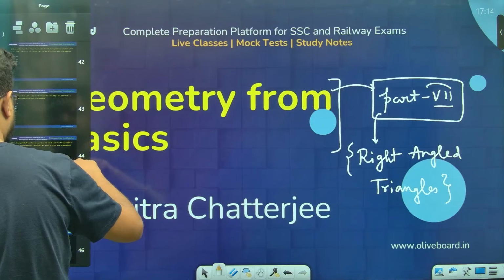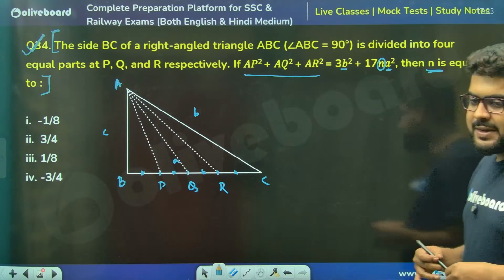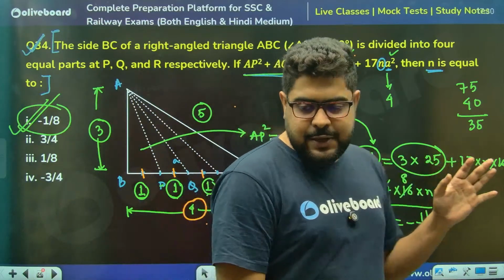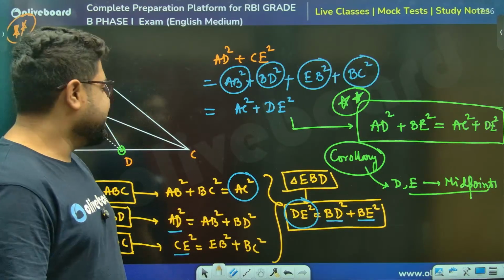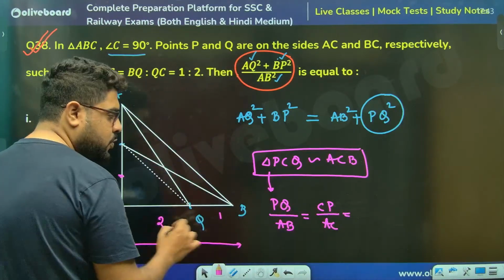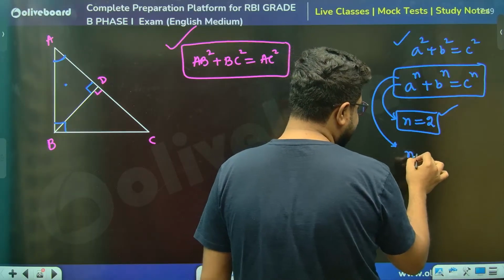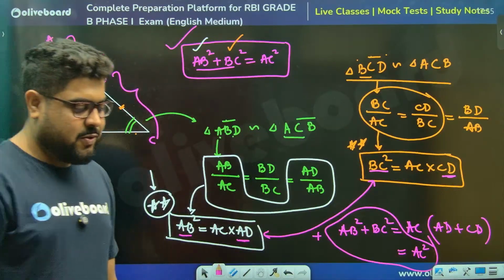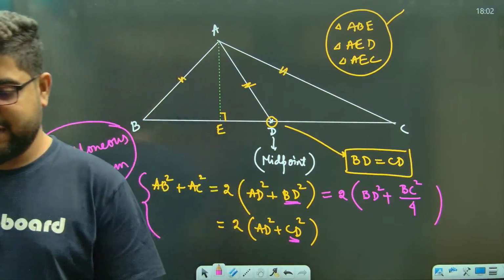Maths Complete Geometry for SSC Exams 2025 | Class - 7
Welcome to Class 6 of the Complete Geometry Series for SSC Exams 2025! In this session, we will start from the very basics of Geometry and gradually build a strong foundation required to tackle even the most difficult questions in the SSC CGL, CHSL, CPO, and other government exams.

This class covers important theorems, formulas, and problem-solving techniques that are frequently asked in Tier 1 and Tier 2 exams. Whether you're a beginner or revising the topic, this session will give you clarity and confidence in solving Geometry questions with speed and accuracy.